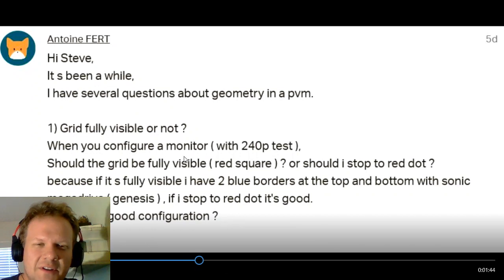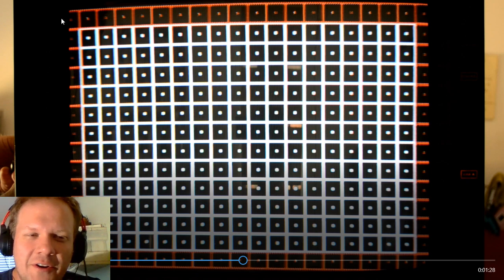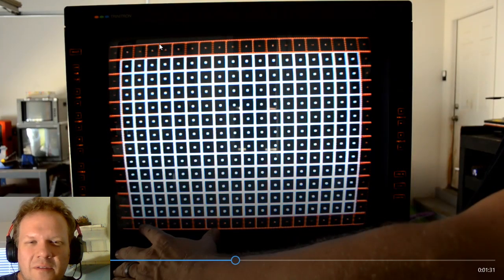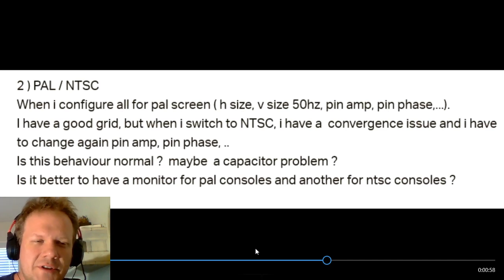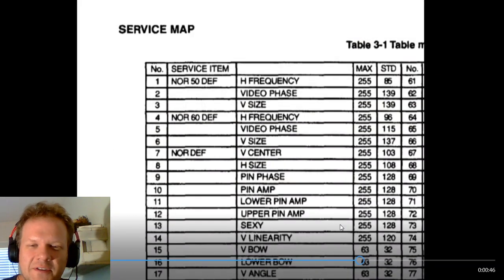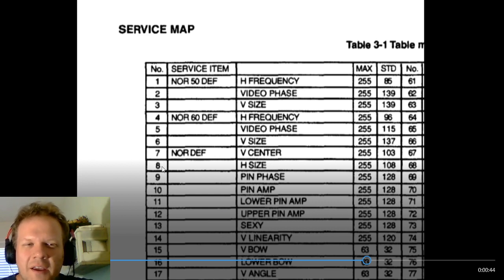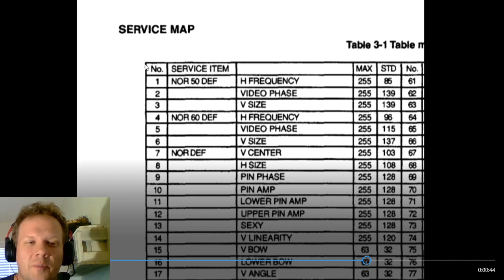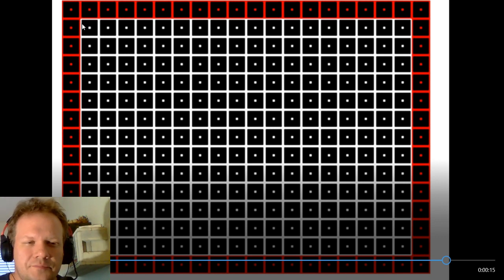Comments - Ep 3 Can I get Shocked⚡ adjusting CRT Convergence?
Hey everyone.  This is the  Third episode of Comment of the Day.  In these episodes I will answer questions and reply to the juiciest comments on my videos.  Please let me know what you think and keep sending the great comments.  Thank you!